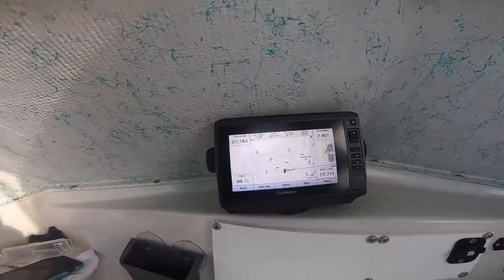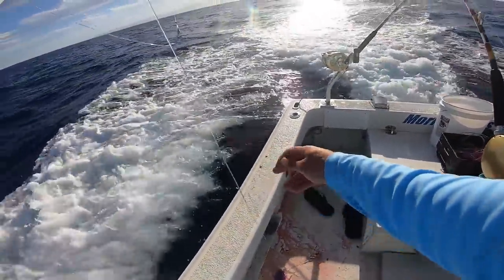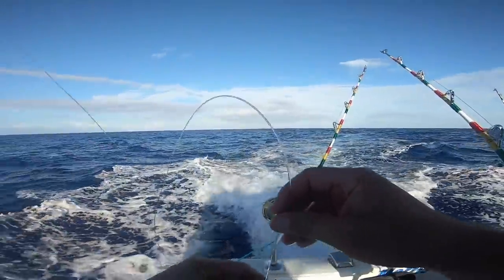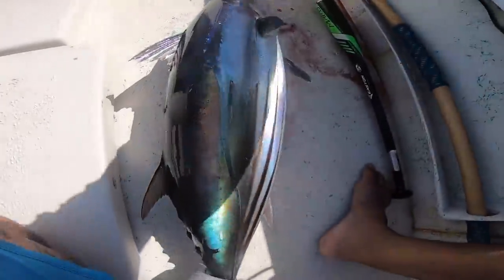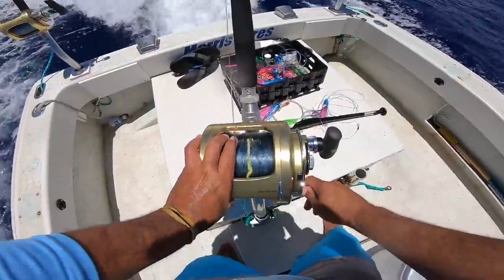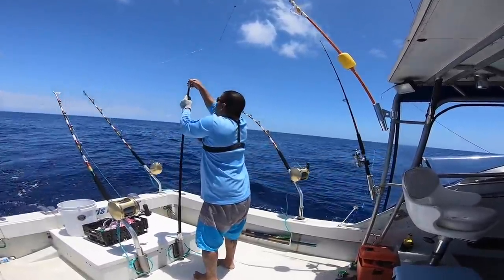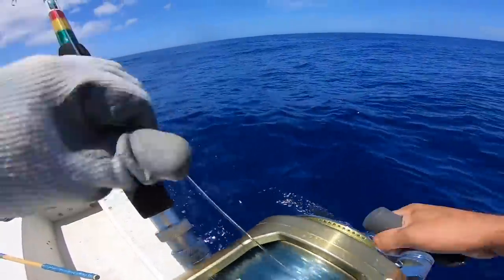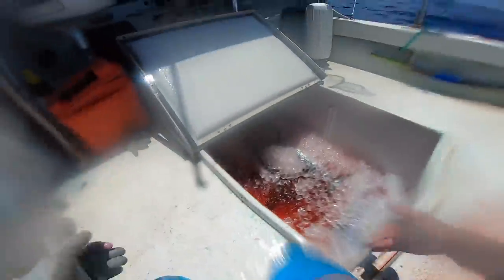We Had To Shot This Tuna! Fishing in Hawaii for Ahi!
Not click bait!  We shot this Tuna /  Ahi with a .44 mag.  Fishing on the island of Oahu out of Waianae.  We catch a few giant Skipjack over 20 pounds and a few extras.

Tuna weighed in at 107 pounds,  biggest skipjack weighed in at 25 pounds.

Reels used are Shimano 130 Tiagra

Leader Line is Jinkai 300 Pound Test

Hooks used are Mustad 7/0 (2) Pack

Thanks to my friend for doing my Thumbnails now.

Rods used in this video were custom made by
5 Oceans & Seas on Oahu.

Gaffs used were made by me.  Video coming soon with how to make a gaff.